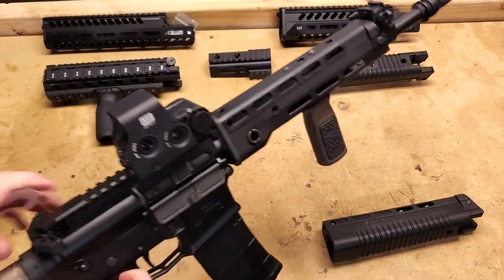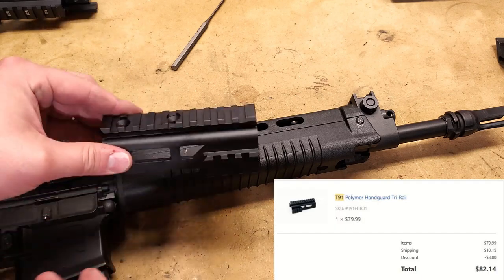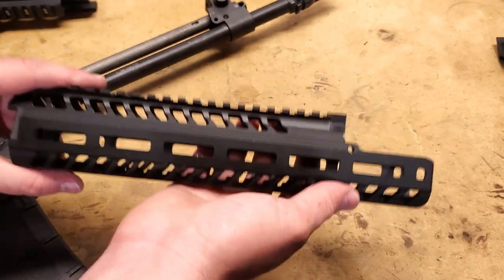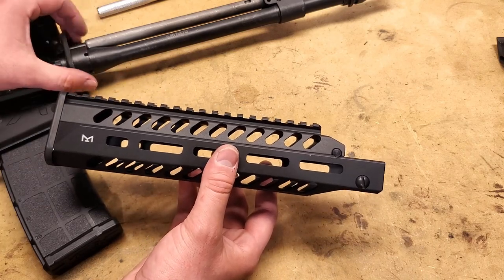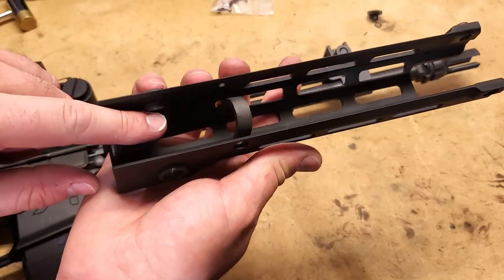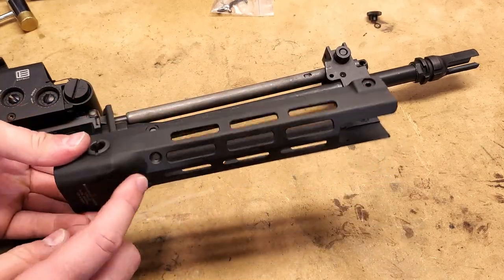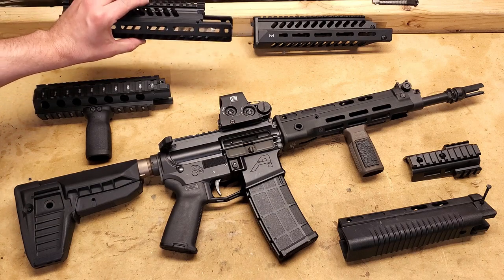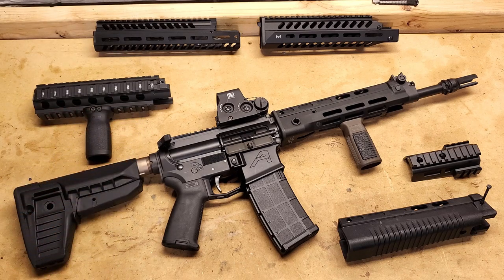T91/Wolf A1 Handguards - Original, BB, Prototype?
T91 clones and Wolf A1 uppers have had very limited purpose built handguards. Here I go through a few of them

1. Original Handguard
2. Original Handguard with mods (tri rail)
3. Mlok Airsoft handguard
4. G&G mlok Airsoft handguard(incompatible with real firearms)
5. Quadrail airsoft handguard
6. BiaoTac Concept lower handguard